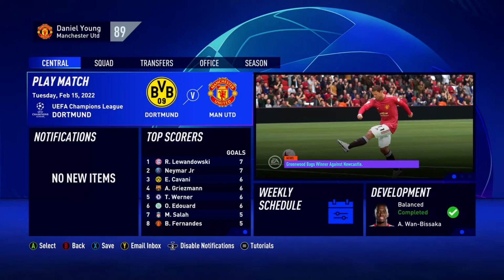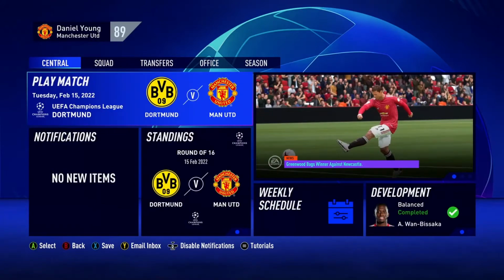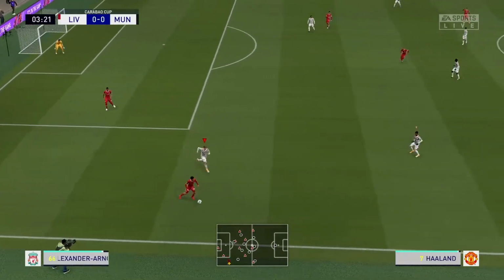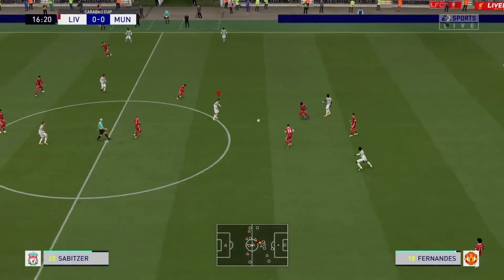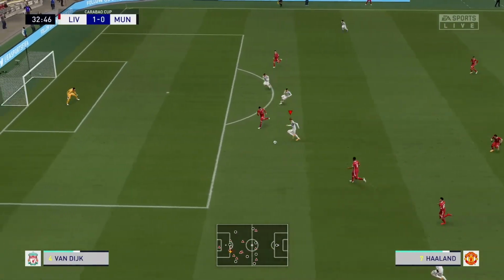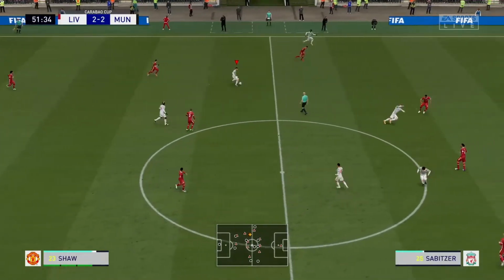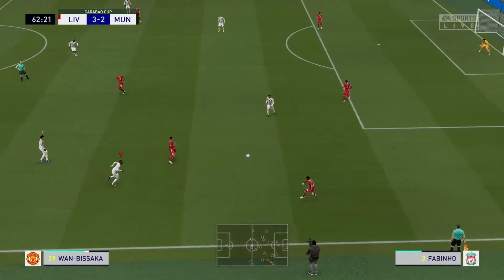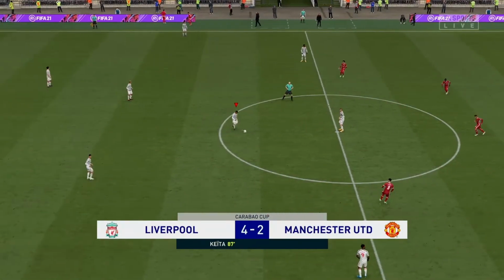FIFA 21 football world class career with Man united. Final v Liverpool, Dortmund in Champions league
In this video we have our first chance to lift a trophy this season in the Carabao cup final against Liverpool. But before that we have to face Dortmund in the Champions League and then Chelsea in the Premier League.

The best way to make sure you don't miss any videos is to subscribe to my channel and here is a link you can click to make it easy to subscribe.

This video will show gameplay footage of FIFA 21 football game on the Xbox series X and how well FIFA 21 graphics look on an Xbox series X as well as how well the FIFA 21 football game runs on an Xbox series X.

Some of the features within this video will demonstrate football clubs from around the world along with football stadiums and football clubs from all different levels of world football in cup competitions

New videos come out every Wednesday and Saturday at 9am gmt

why not come and say hi on these other platforms as well